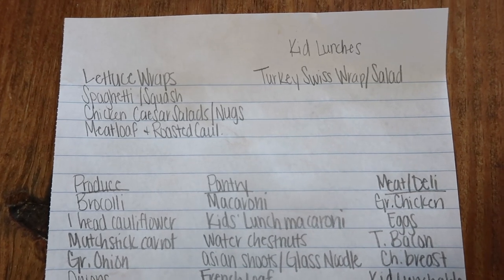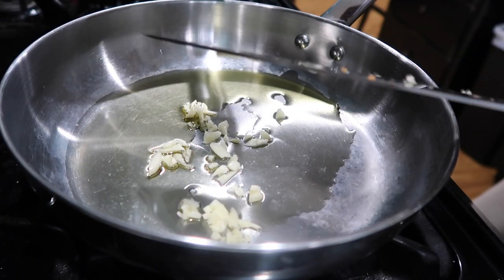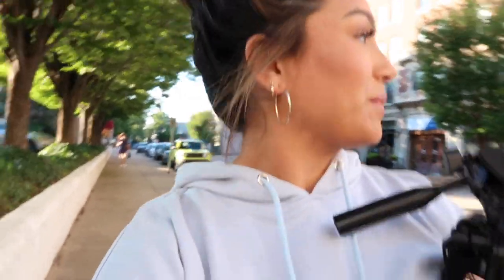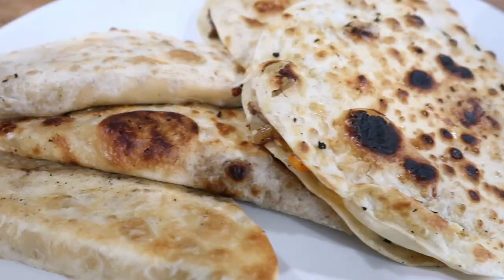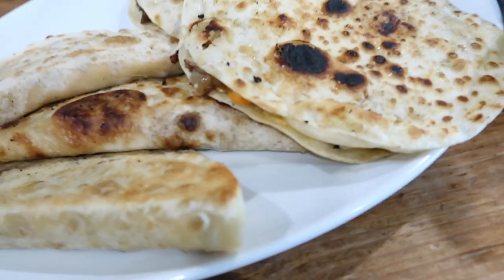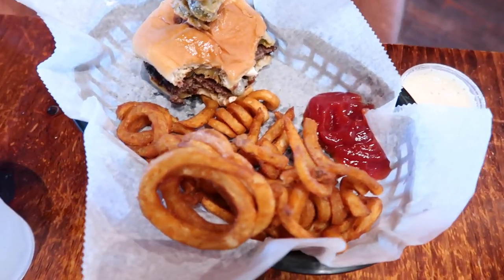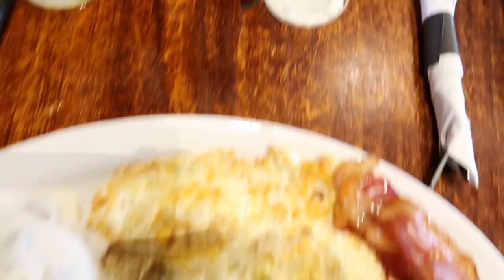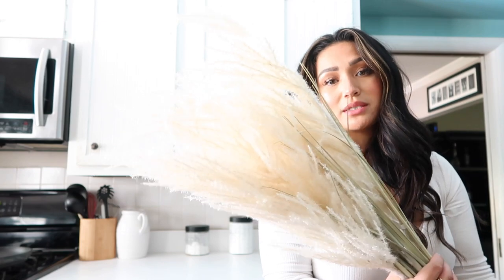VLOG Week 3 || Easy Recipes, Brunching,& Real Talk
Chicken Lettuce Wraps
1Lb Ground Chicken Breast
1 Med onion chopped
3 Garlic cloves
1-2 tsp fresh ginger
1 C shredded carrots
1.5 C chopped portobello mushrooms
1 Sm can water chestnuts
1 tbsp fish sauce
1-2 tsp sesame oil
heavy drizzle oysters sauce
1 tbsp soy sauce
chopped scallions

Cocktail Recipe
Fill Shaker 1/4 full of ice
1.5 Silver Tequila
1 Jigger Grenadine
Juice of 1Lime
Top off shaker with Pineapple juice
Shake and top with a few drops of  Orgeat

Air force 1 platforms

All jewelry is Miranda Frye! Use code "MSSTEPH"

TARGET Haul
PJSet